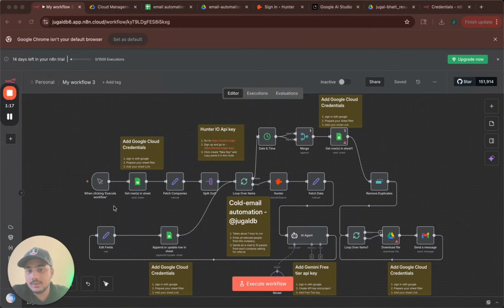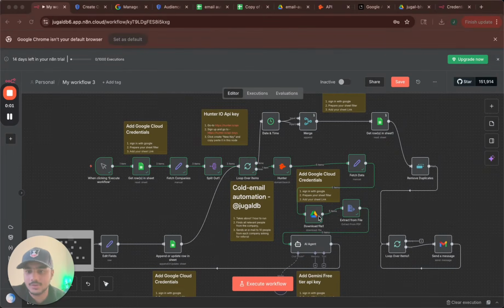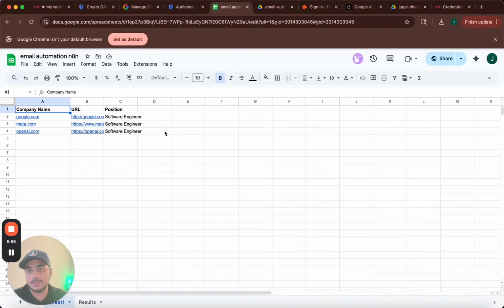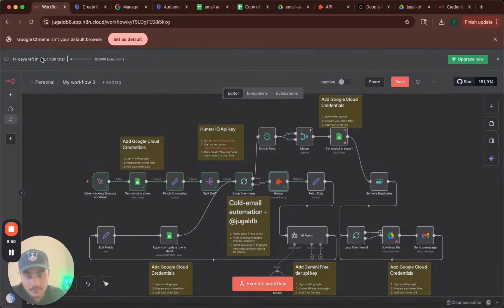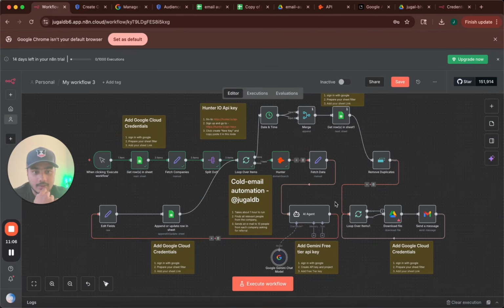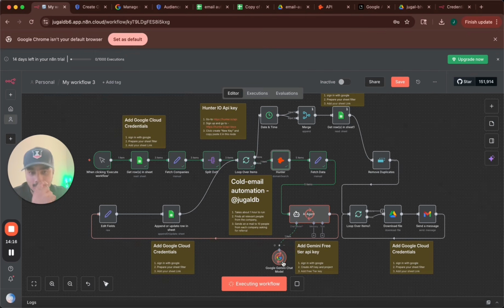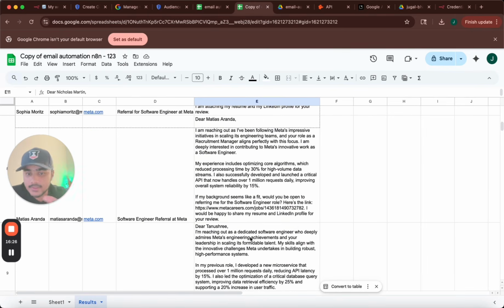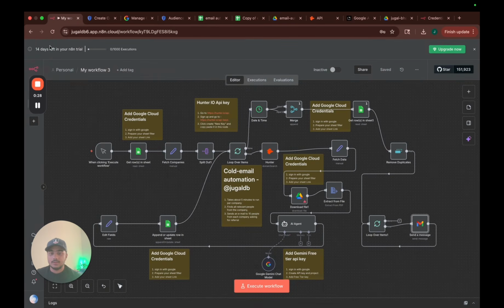Full tutorial on how to setup N8N automation for e-mails | Jugal Bhatt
Stop sending generic cold emails. Learn how to automate personalized job referral emails using n8n, Google Sheets, Hunter API, and Google Gemini.

In this step-by-step tutorial, I'll show you exactly how to:

✅ Set up a Google Sheets database to manage job referrals
✅ Create OAuth credentials for Google Sheets and Gmail
✅ Use Hunter API to find relevant email addresses from companies
✅ Integrate Google Gemini AI to generate personalized emails automatically
✅ Send emails through Gmail with your resume attached
✅ Track everything in one centralized dashboard

00:00 Introduction and Job Referrals
02:24 Setting Up Google Sheets
04:24 Creating OAuth Credentials
07:11 Using Hunter API for Emails
10:01 Integrating Gemini Chat Model
14:50 Personalized Email Generation
17:39 Final Steps and Sending Emails

Who am I:

I'm Jugal, a former master's student at the University of Illinois, Urbana-Champaign. I make videos about master's, applications, travel and lifestyle. I also have an Instagram account where I post videos daily about my life and tips for people in the US or planning to come to the US.